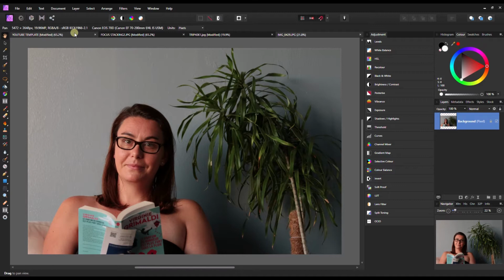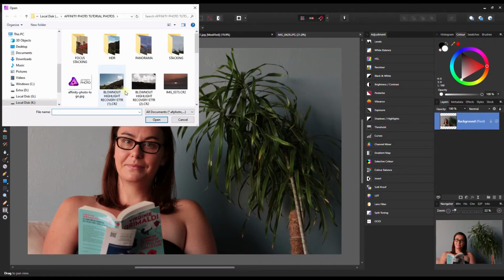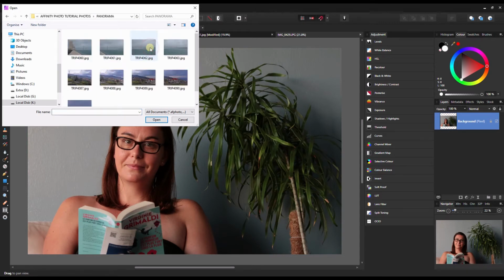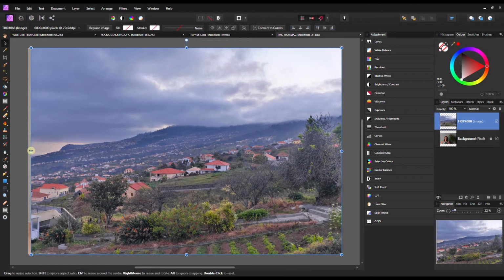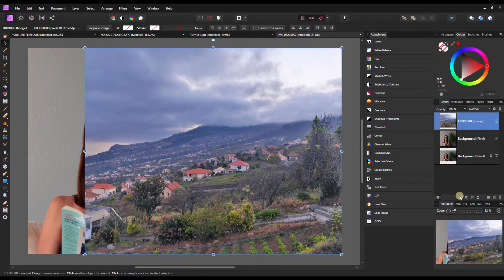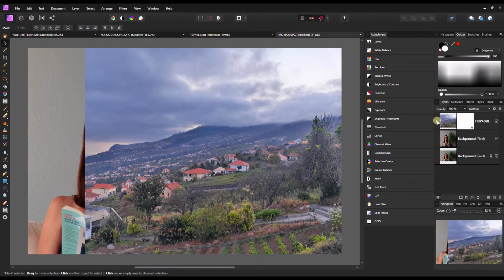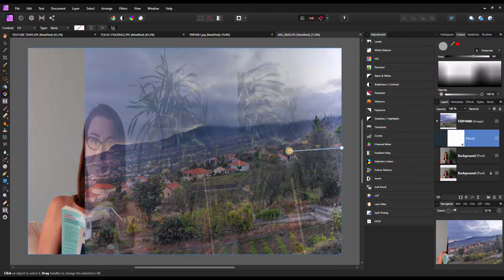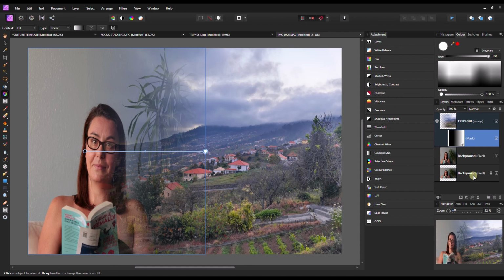BLEND IMAGE IN AFFINITY PHOTO. TUTORIALS FOR BEGINNERS